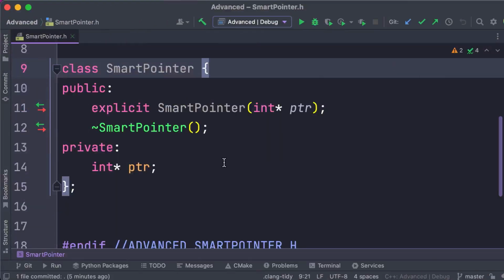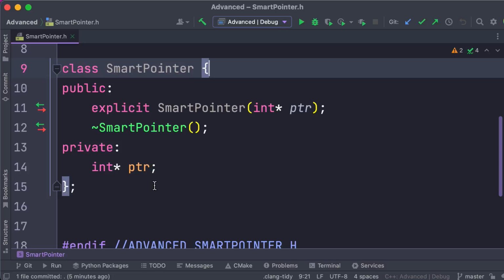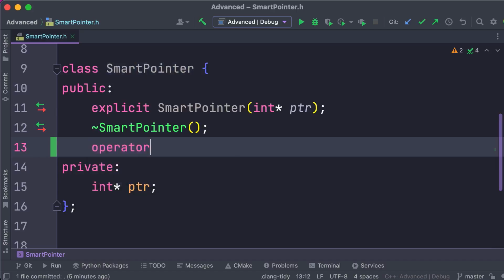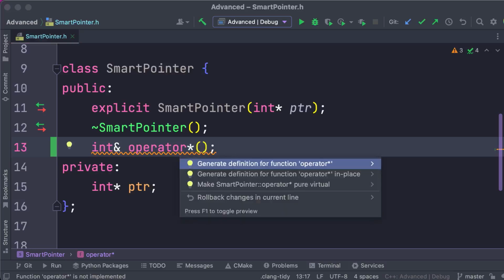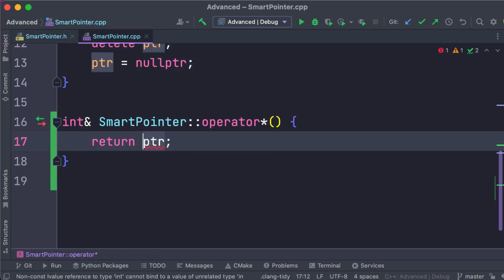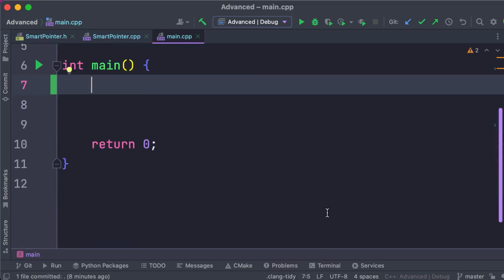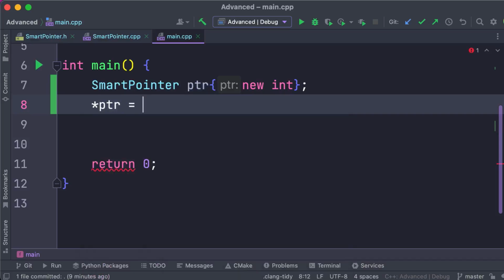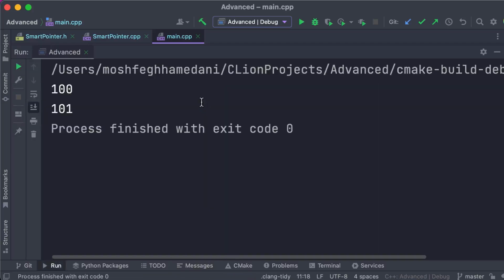148 Overloading the Indirection Operator